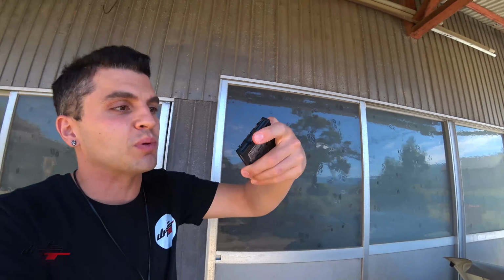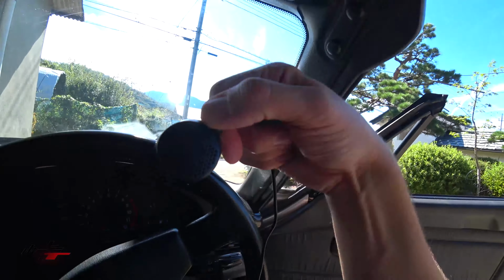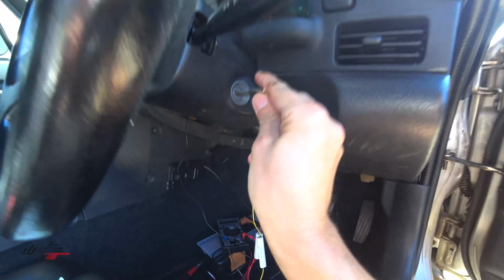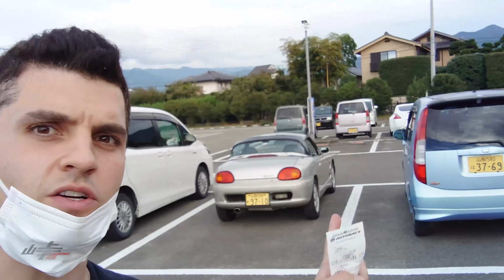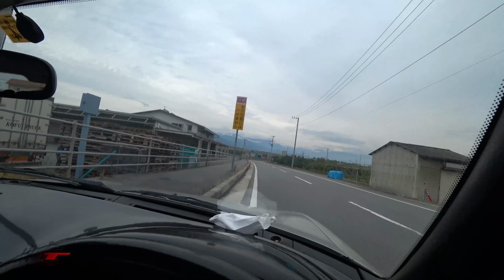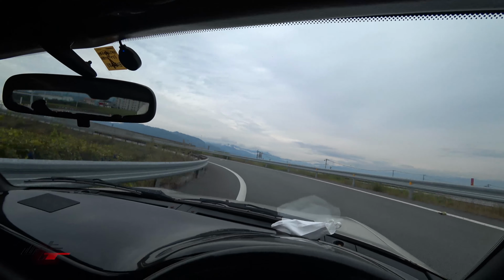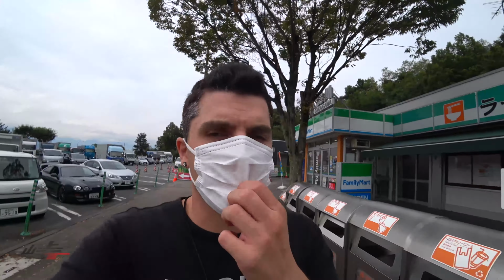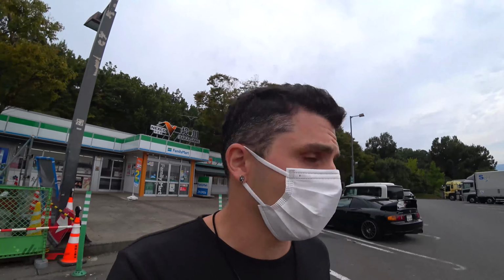Suzuki Cappuccino JDM Kei Sports - Highway + ETC - EP.14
We continue this series with even MORE fixes and mods to the Cappuccino!

Today we install an ETC reader and hit up the highway for a high-speed run